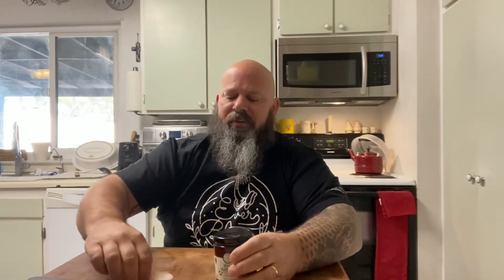RED HOT JALAPEÑO JELLY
-For your hot sauce tasting spoon and more!

-For your hot foods fix and challenge needs!

-For your Ever Blessed Brand clothing and apparel!